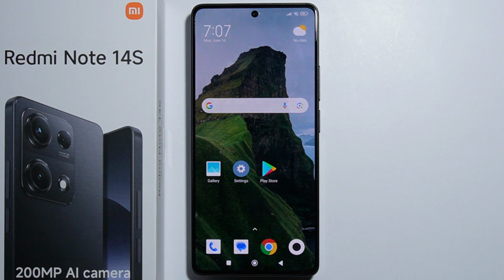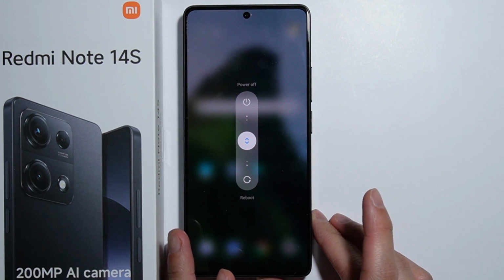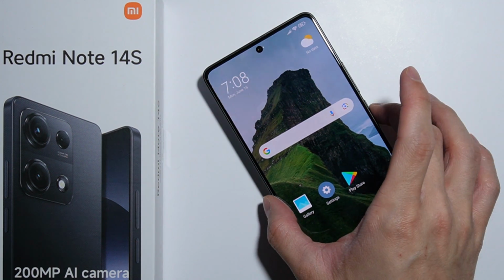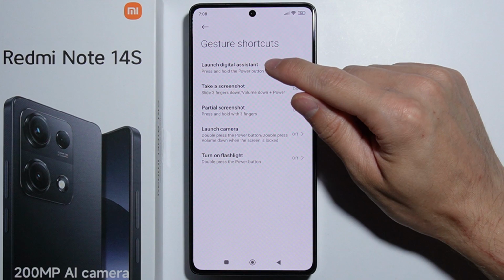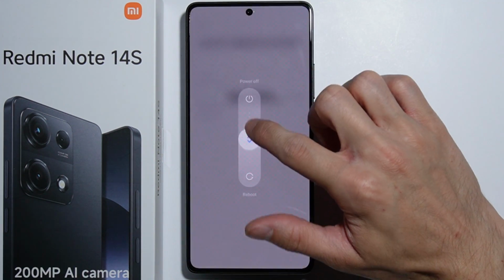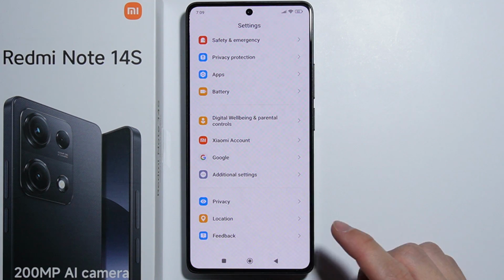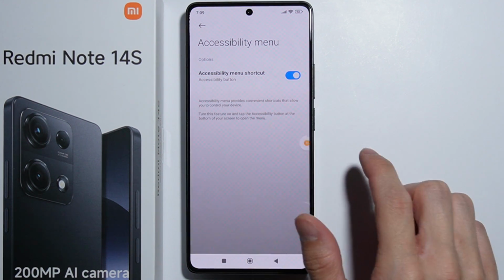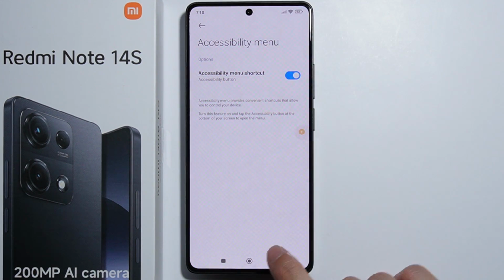Redmi Note 14S: How to Power Off?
Need to power off your Redmi Note 14S quickly and safely? This video shows you step-by-step how to turn off your phone using the power button or on-screen options. Learn alternative methods like using the quick settings menu or voice commands to shut down your device. Keep your Redmi Note 14S powered off easily whenever you need.